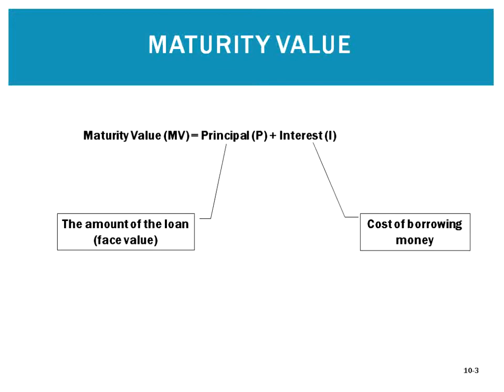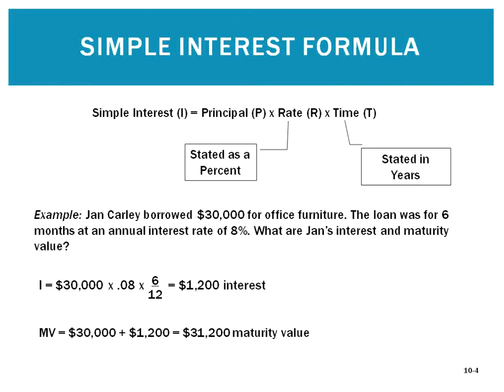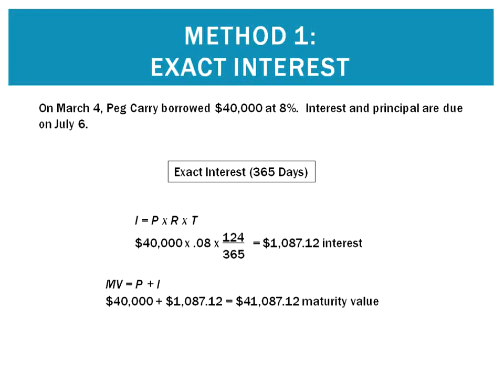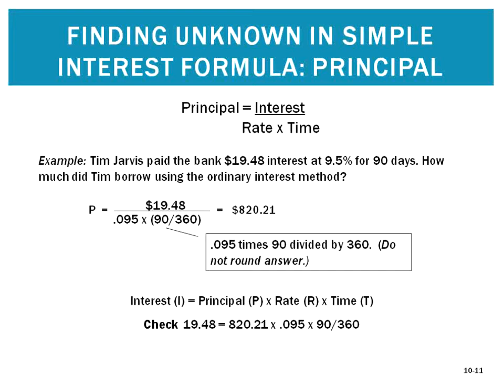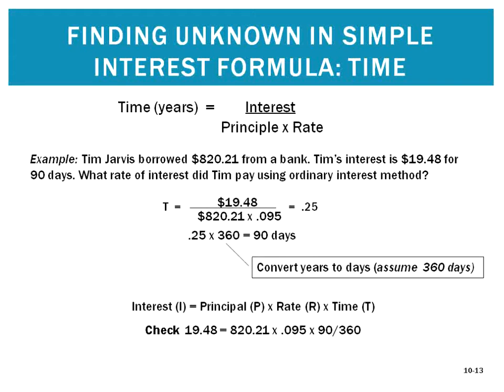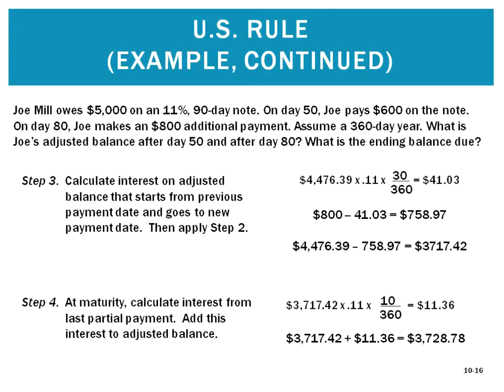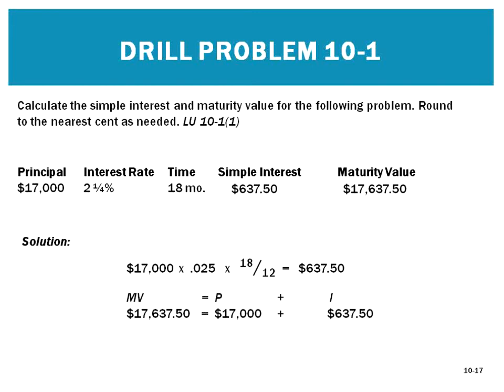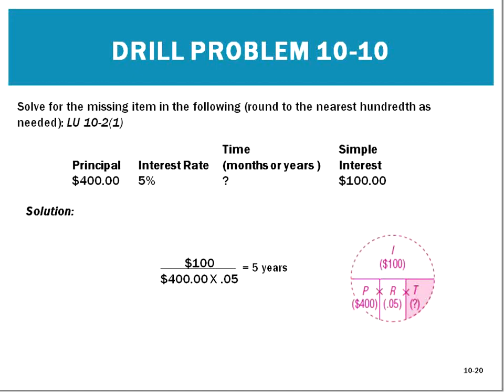Business Math CCC Week 3 Lecture Chapter 10